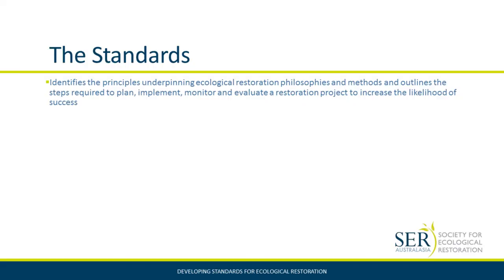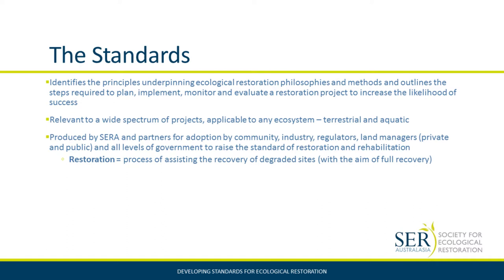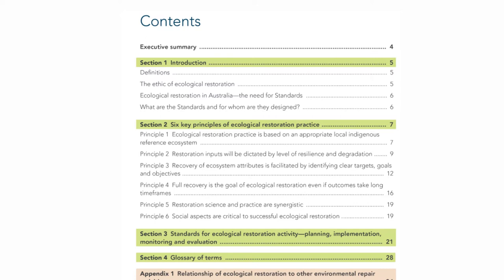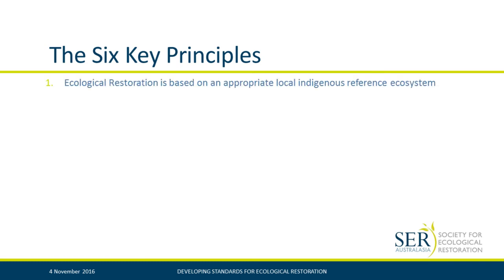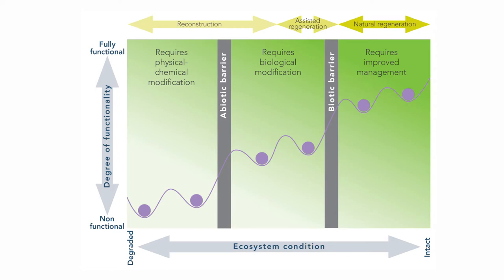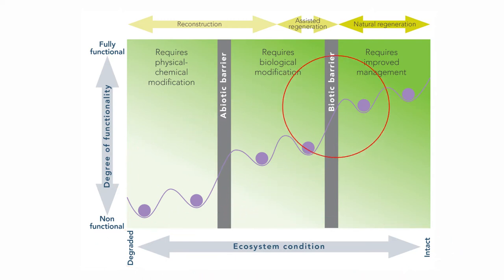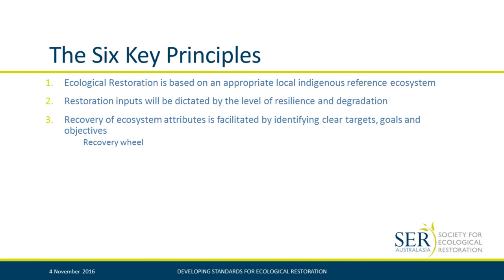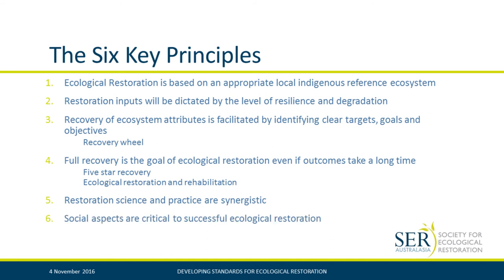Introduction to National Standards for the Practice of Ecological Restoration. Jen Ford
Jen Ford provides a brilliant 10 minute overview of the National Restoration Standards six principles and the contents of the document. Why have standards, what are they and how can they assist with on-ground restoration activities are all clearly explained.